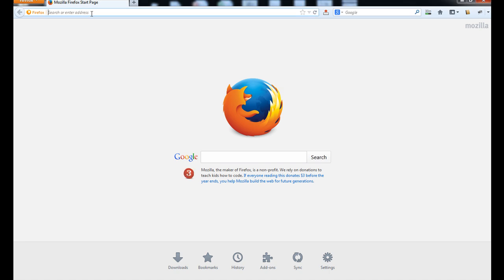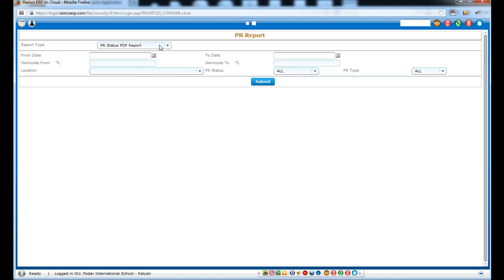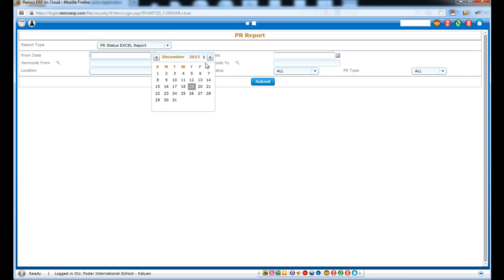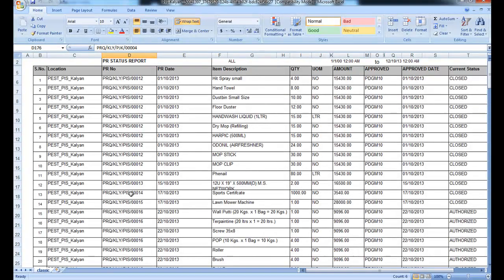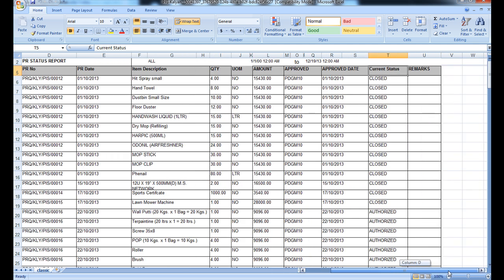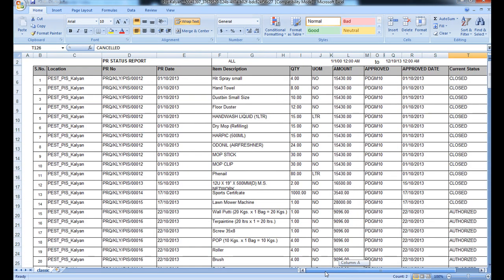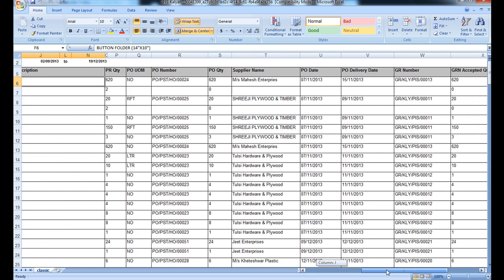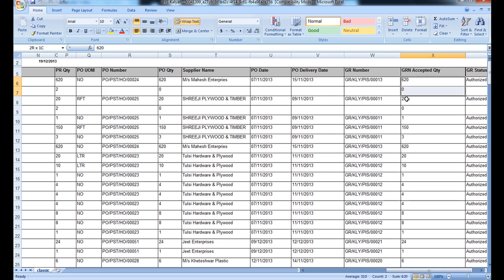Ramco ERP Purchase